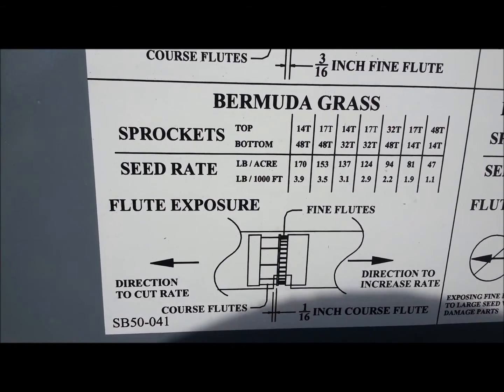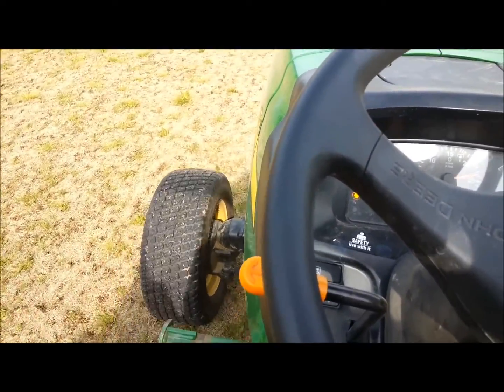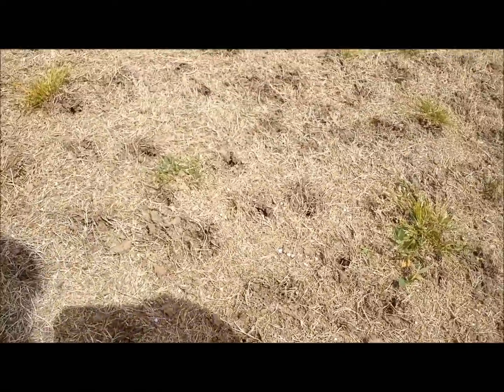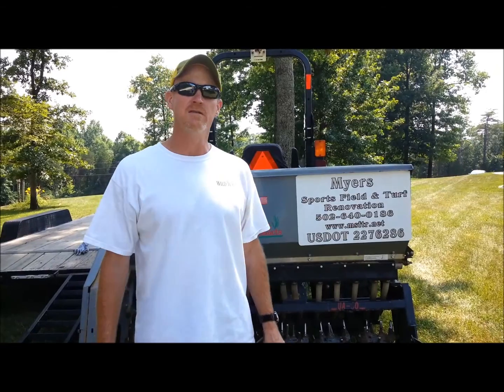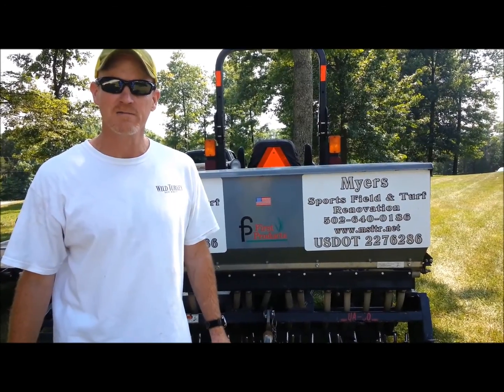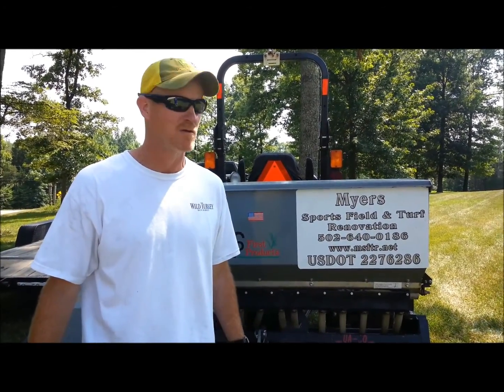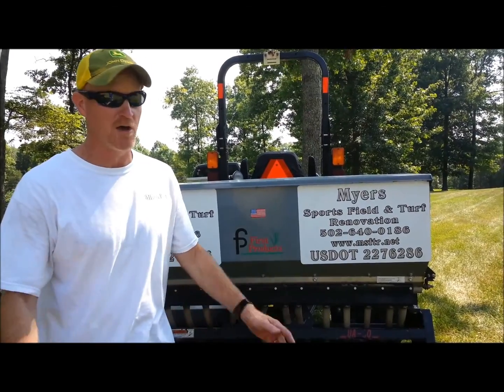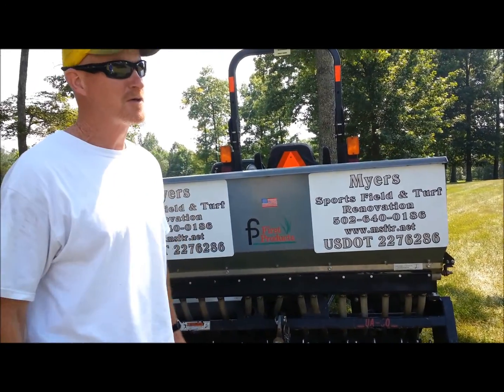Part 1: MSFTR seeding bermudagrass with the universal aeravator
Myers Sports-Field and Turf Renovations seeding a football field with Riviera